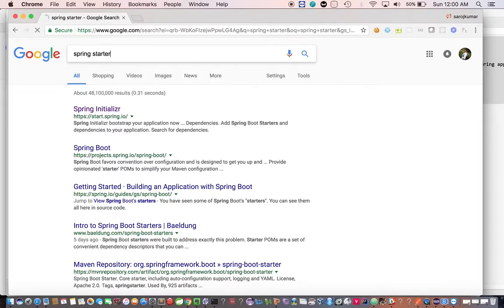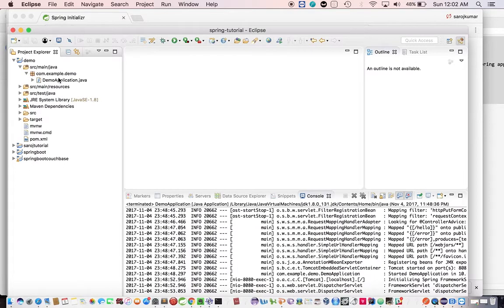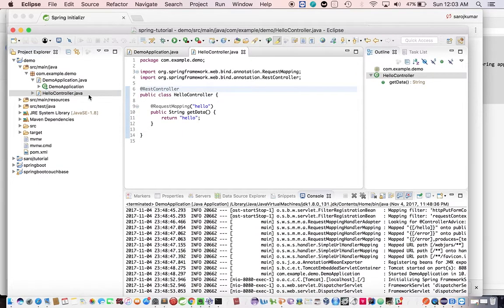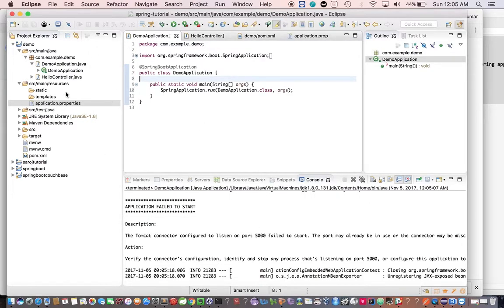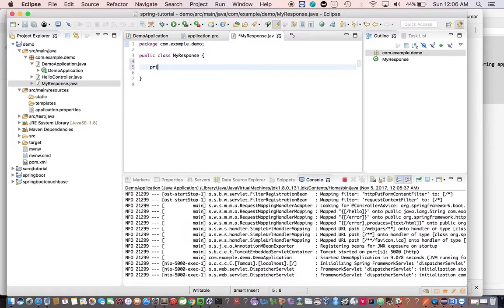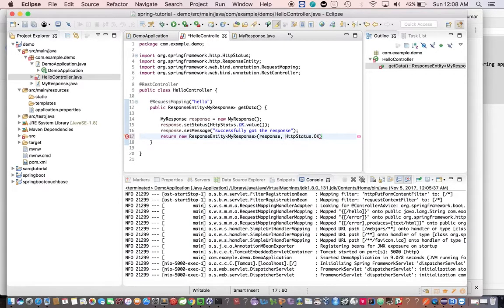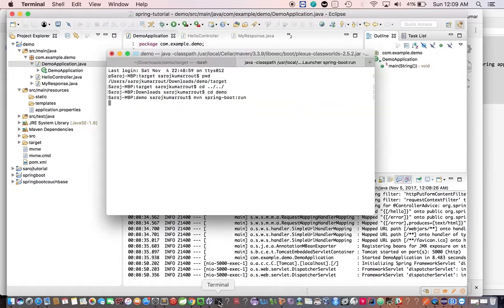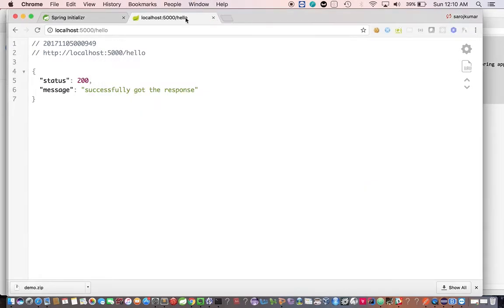Building rest service using spring boot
Building a sample rest service using spring boot in 5 mins